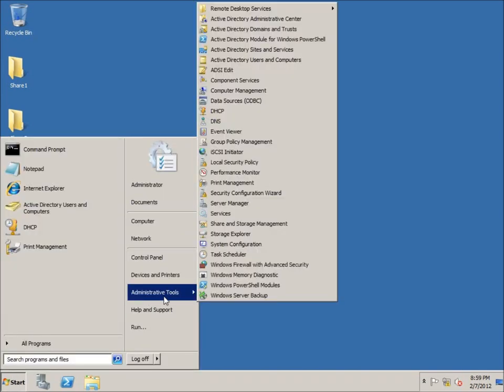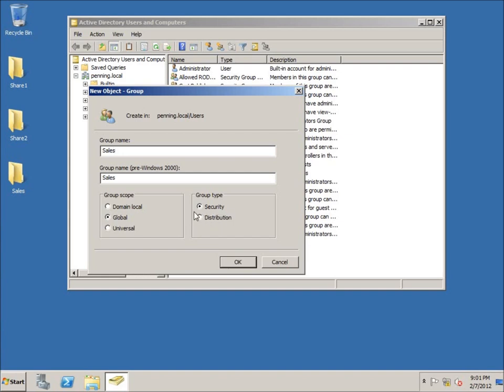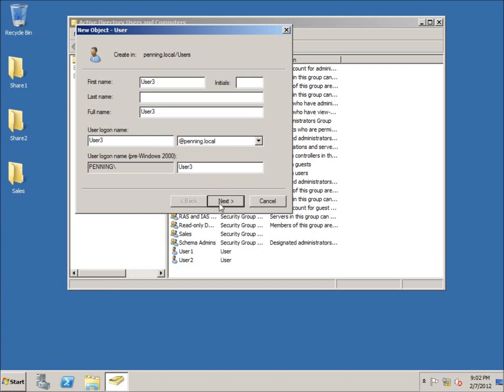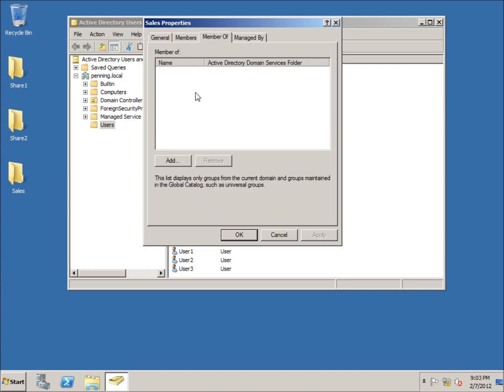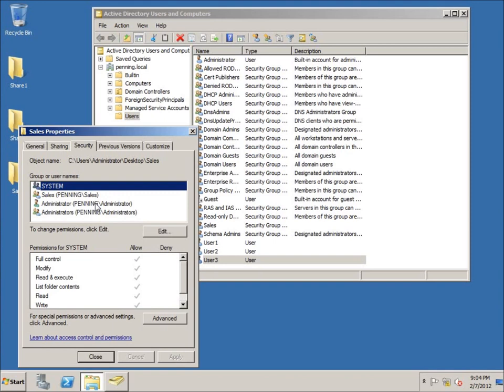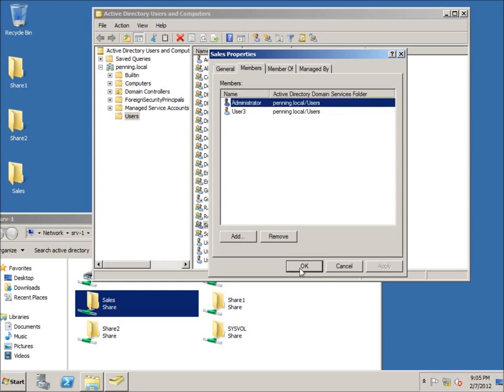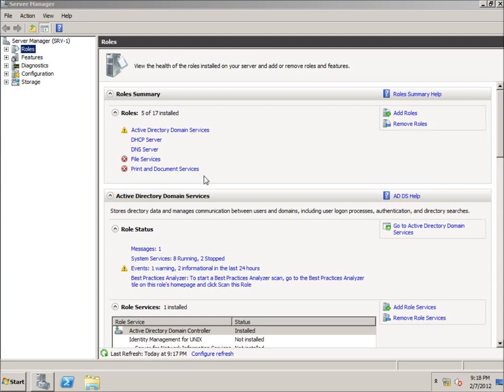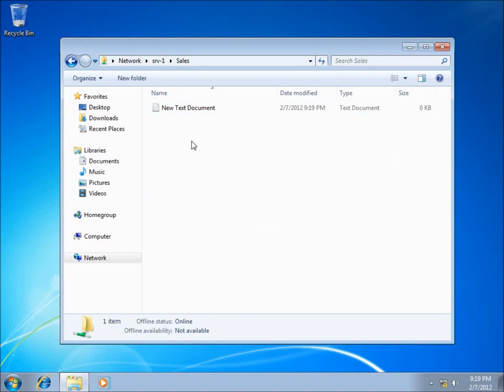Server 2008 Lesson 12 - Creating Security Groups in Active Directory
In this video I create a security group in Active Directory of the Microsoft Windows Server 2008 R2 operating system. I create a group named Sales and add a new user to the group. I then apply the security and sharing permissions on a shared object using the Sales group I created. Most of the time groups will be of the Global and Security type.